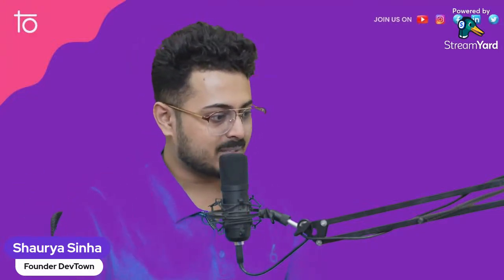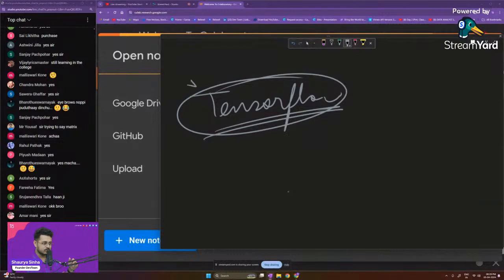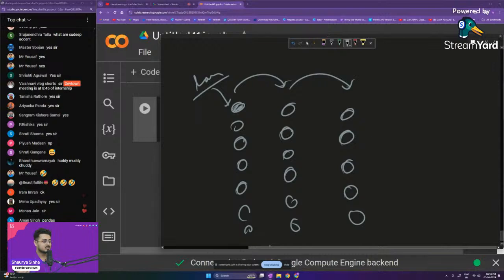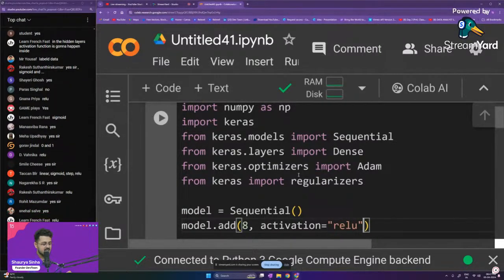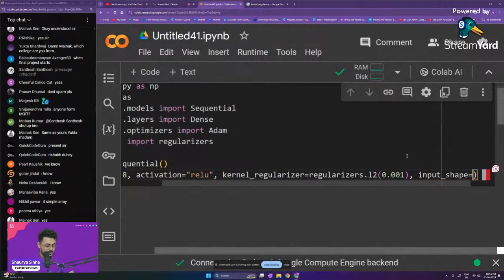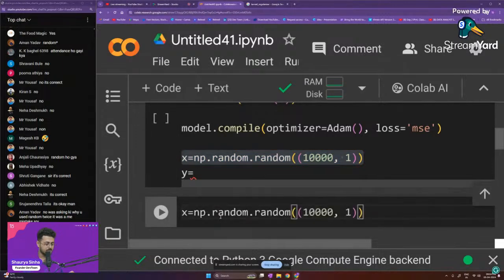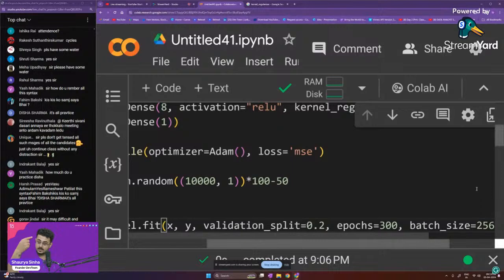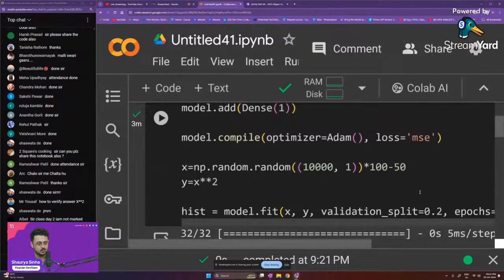[LIVE] DAY 04 - OYO Object Detection using OpenCV | COMPLETE in 7 - Days